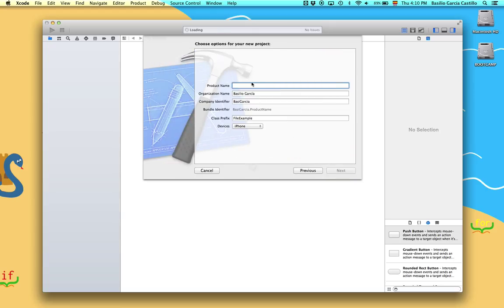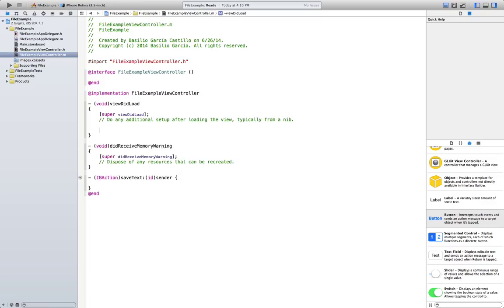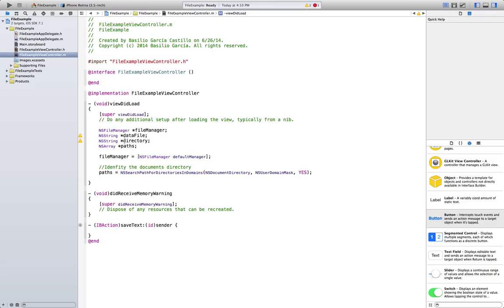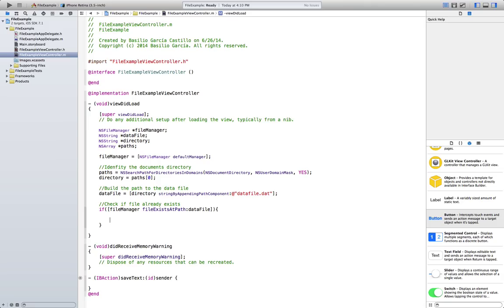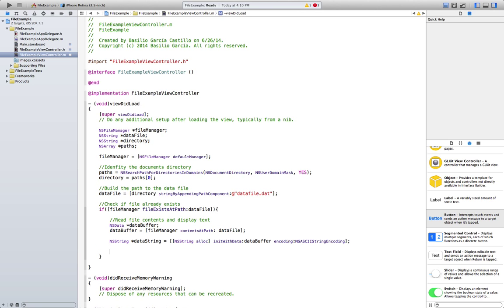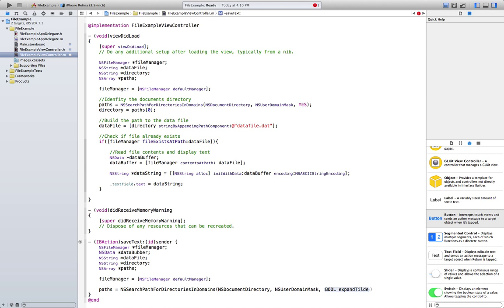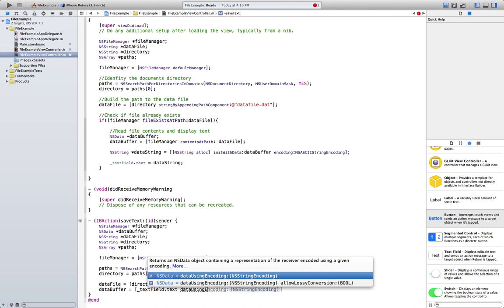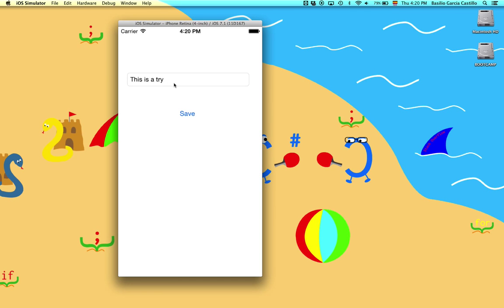iOS 7 Tutorial 16 - Using Files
This tutorial shows how to create files, store data, and retrieve data from them through iOS 7.